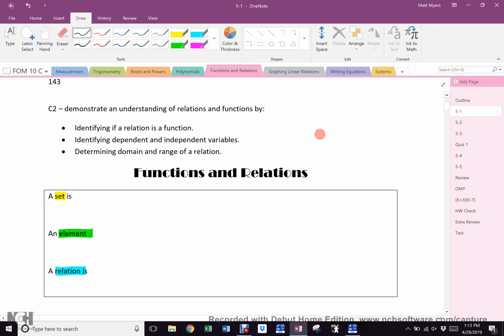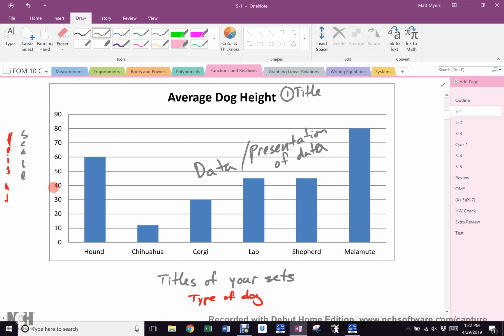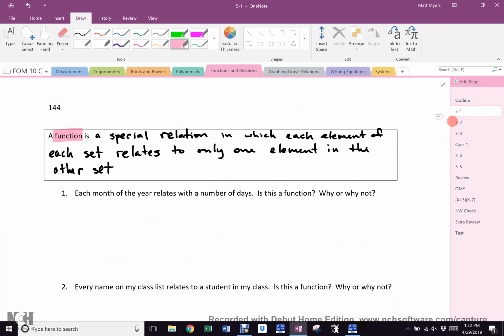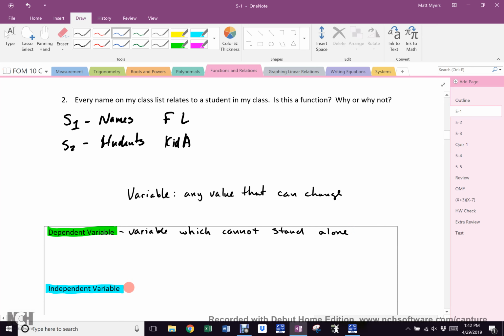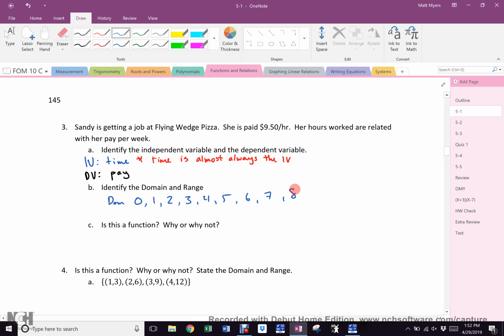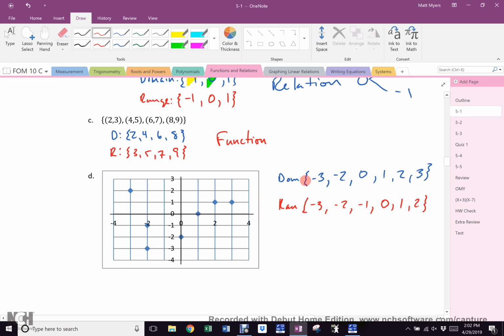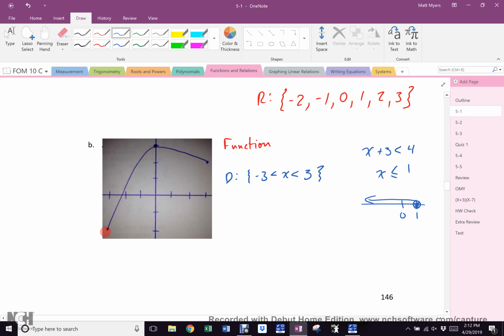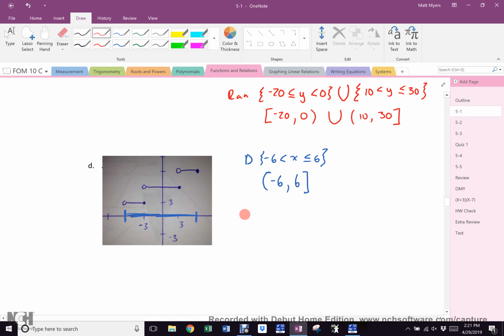Apr 29 Block C Intro to Functions